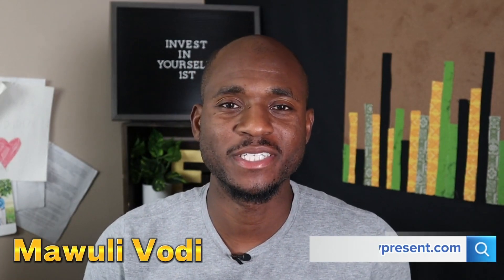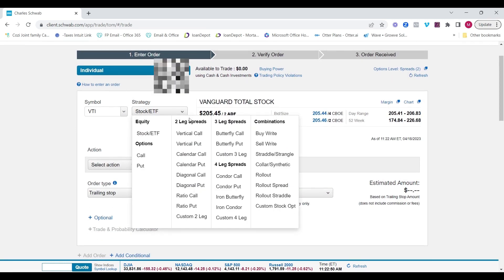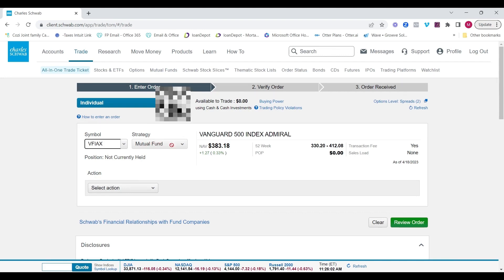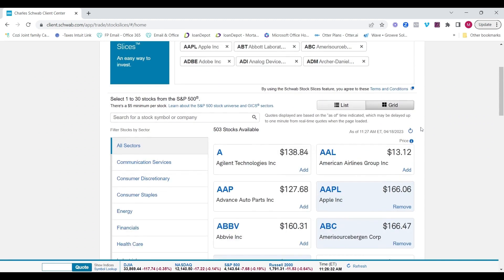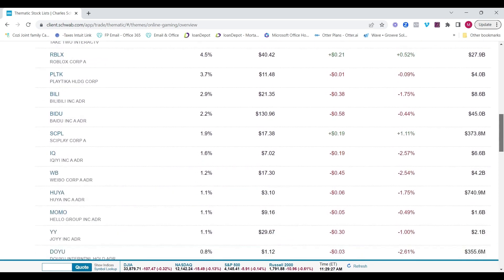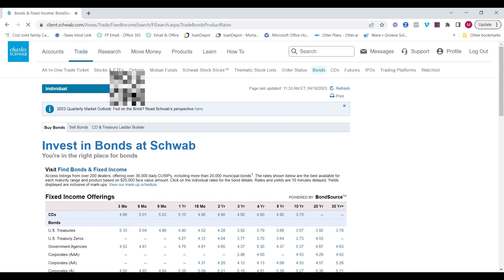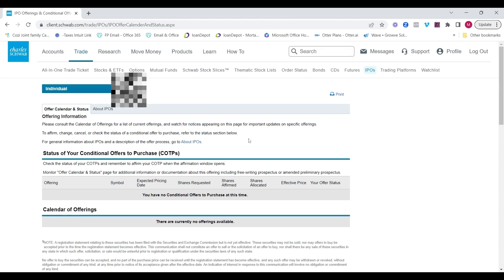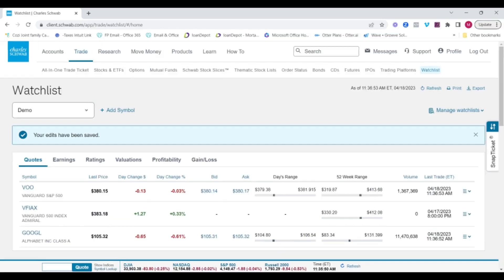How to Place a Trade - Schwab Tutorial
In this video I breakdown how easy it is to trade on the Schwab.com trading platform in 2023. My accounts are transitioning from TD Ameritrade to Schwab and its only right to get it comfortable with the website.

Chapters:
0:43 - All-In-One Trade Ticket
2:45 - Stocks & ETFs
3:04 - Options
3:13 - Mutual Funds
4:11 - Schwab Stock Slices
6:42 - Thematic Stock Lists
7:50 - Order Status
8:28 - Bonds
9:06 - CD & Treasury Ladder Builder
10:00 - Futures
10:42 - IPOs
11:41 - Trading Platforms
12:10 - Watchlists

Still Learning How to Invest?